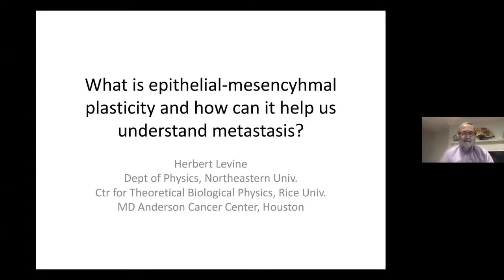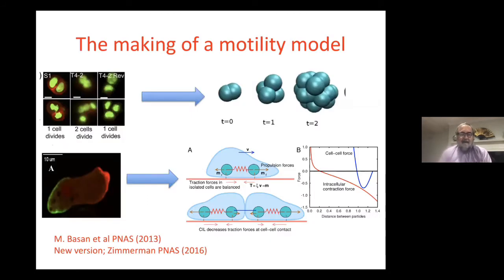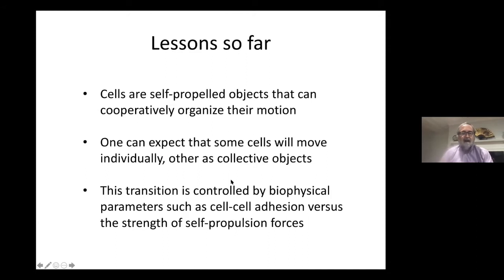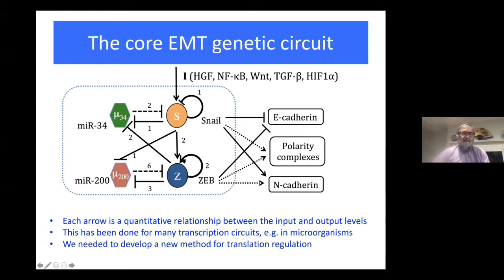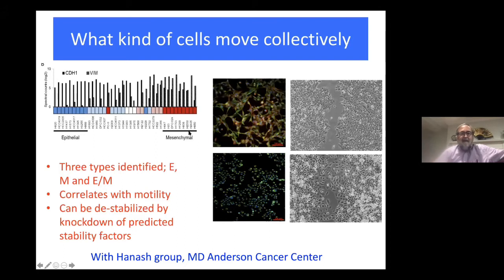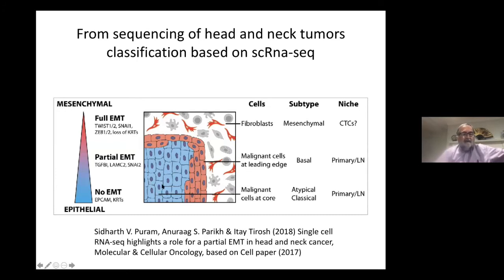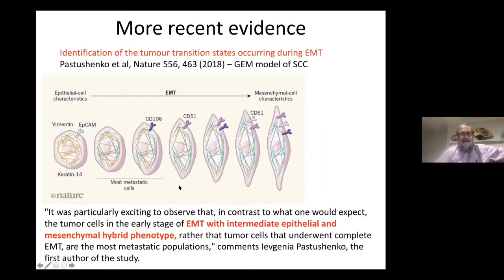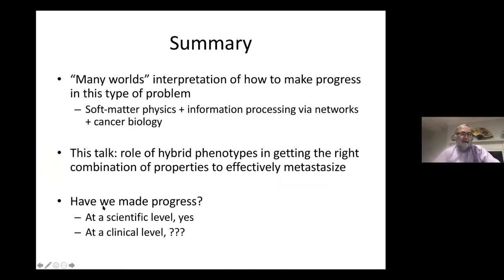What is epithelial-mesenchymal plasticity and why is it important for metastasis? by Herbert Levine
PROGRAM : STATISTICAL BIOLOGICAL PHYSICS: FROM SINGLE MOLECULE TO CELL (ONLINE)

0:00:58 Epithelial plasticity - a hallmark of metastasis
0:03:09 Questions to ponder
0:05:06 The world of Active Media
0:05:36 Single cell dynamics
0:06:36 Collective cell motility
0:07:54 The making of a motility model
0:09:21 Lin et al, Nat Comm (2014) - another guidance mechanism!
0:10:59 Theory of epithelial spreading
0:12:33 Tissues under Tension (Trepat et al)
0:13:32 Returning to tumors
0:14:07 Role of cadherin-based adhesion
0:15:25 Under some circumstances, collective motion can lead to fingers and streaming - Yang and Levine,
0:16:07 Lessons so far
0:17:13 Focus on change in microenvironment
0:20:26 The World of Networks
0:20:41 simplified EMT circuit diagram
0:21:59 The core EMT genetic circuit
0:25:26 Biology since I went to High School
0:26:45 Generalized equations
0:28:13 Coexistence of multiple phenotypes
0:30:54 What kind of cells move collectively
0:34:22 Phenotypic stability factors
0:35:54 Results are robust upon going to more complete EMT circuit
0:38:03 Most recent ideas
0:39:36 From sequencing of head and neck tumors classification based on scrna-seq
0:41:06 Collective motility leads to clusters
0:43:16 At this point in the story ...
0:44:31 The World of Cancer Research
0:44:45 Hybrid Clusters Seem to be More Metastatic
0:47:01 More recent evidence
0:48:41 EMT coupling to "stemness"; the breakdown of modularity
0:51:11 Why are hybrid cell clusters more metastaic?
0:52:54 Results keep on coming
0:54:13 The take-home message
0:54:36 Summary
0:59:00 End of slide show, click to exit.